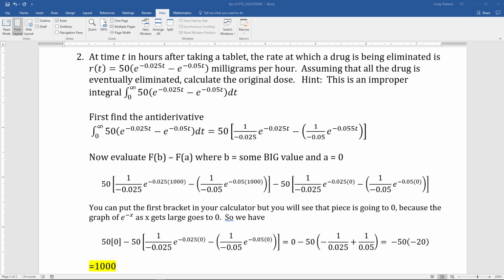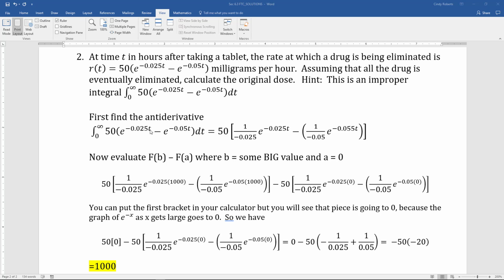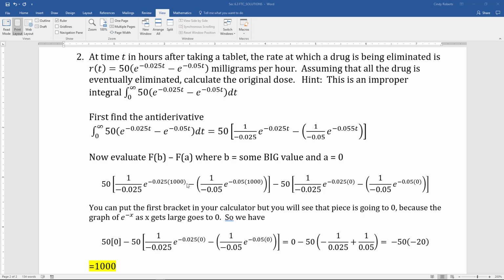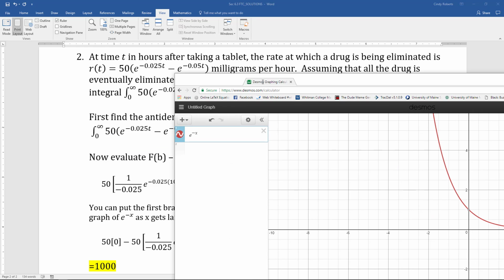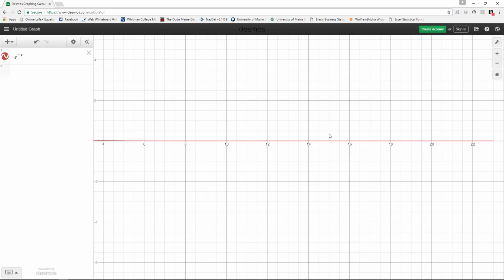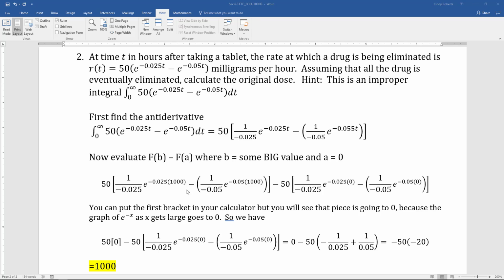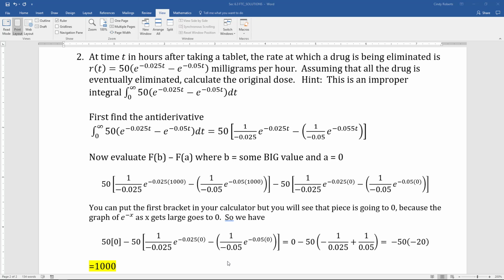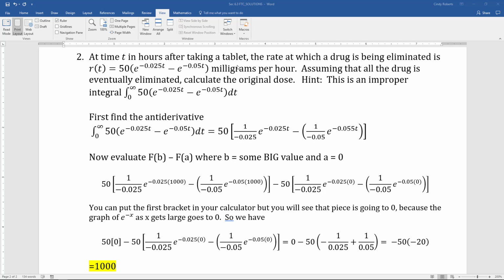MAT1193 FTC Groupwork Problem